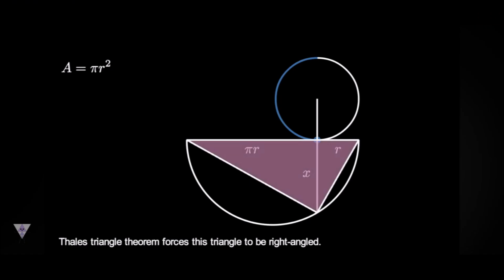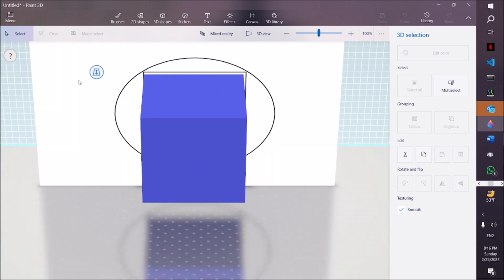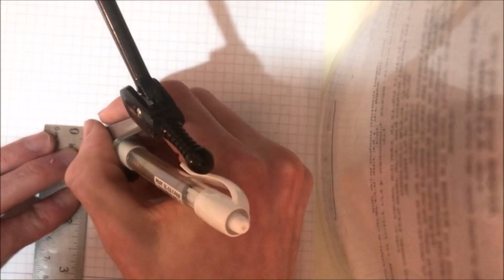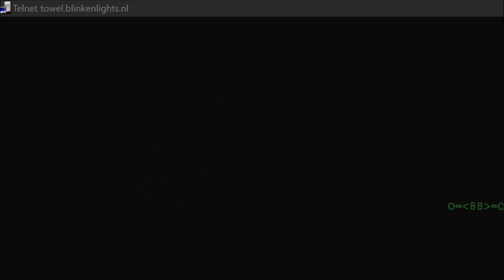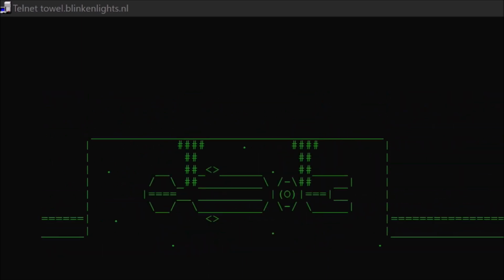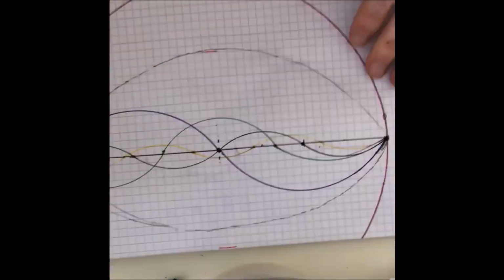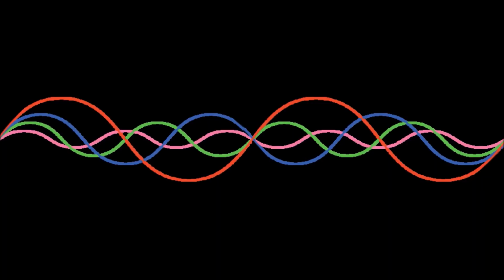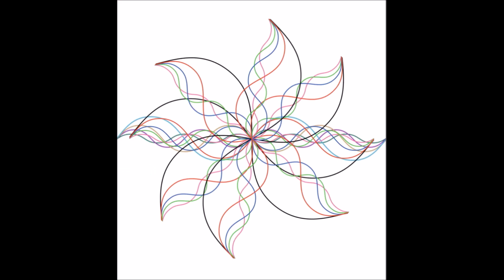Squaring a Circle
Ep. 4 Squaring a Circle on Paper: Thale's theorem, Unit-Circle-o-Tron, Pi, Phi, Golden Ratio, Sines, Cosines, but enough of this tangent (;

Chapters:
00:00 - Unit Circle
00:20 - Intro
00:37 - Triangulating a Circle
00:51 - Thale's Theorem
01:09 - Cubing a Sphere
01:20  - "Perfect" Ratios/Intervals in Music
01:32 - Truncated ("finite") Fibonacci Seq.
01:45 - Overtones
01:57 - (TI-82) Sine/Cosine Derivation

Sources:
0:18 (Vsauce)
0:34 (Vihart)
0:54 (Mathematical Visual Proofs)